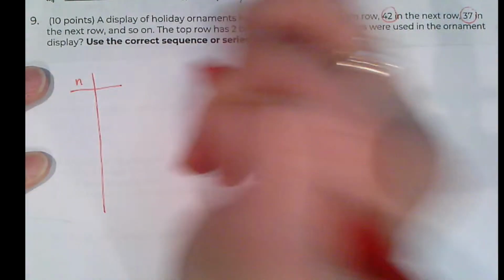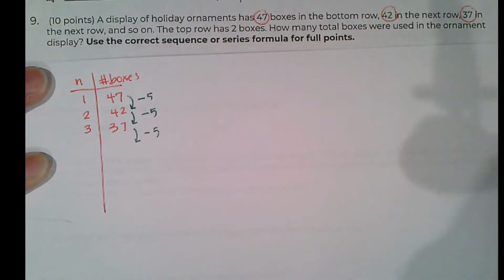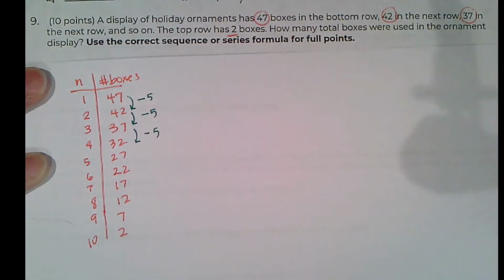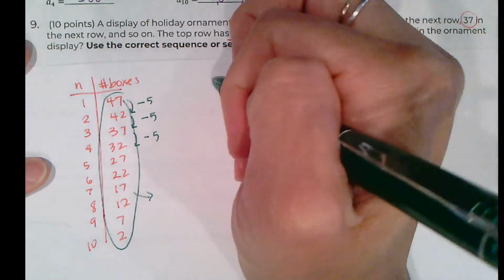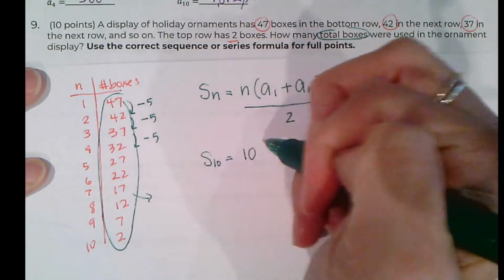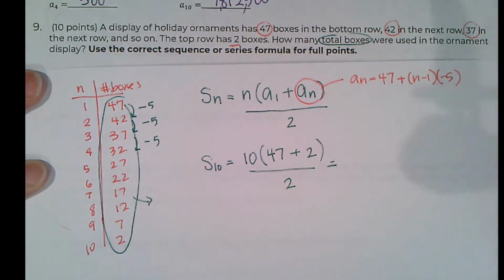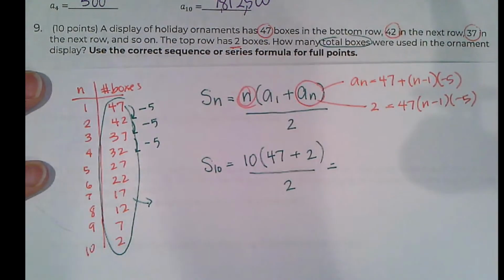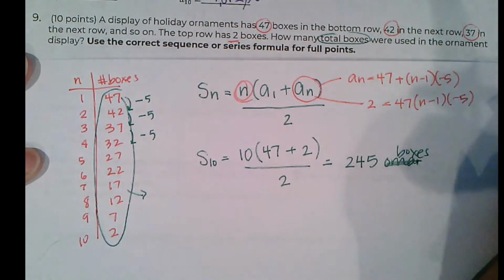Math 92 SExam 6 #9